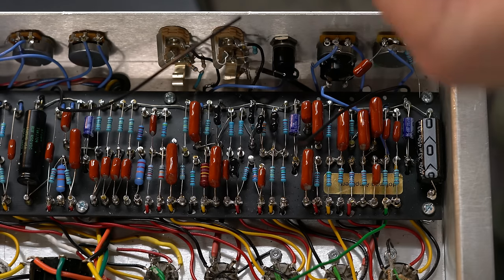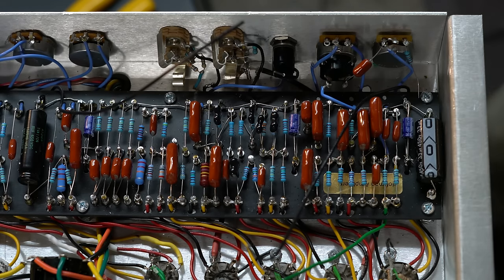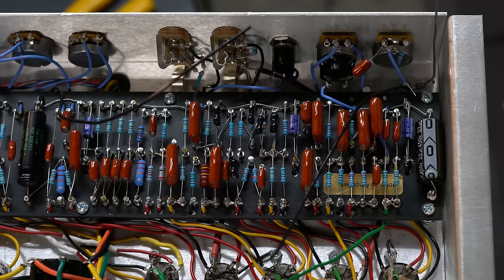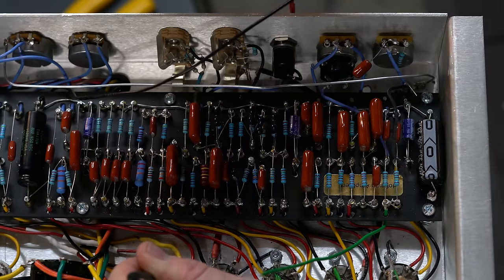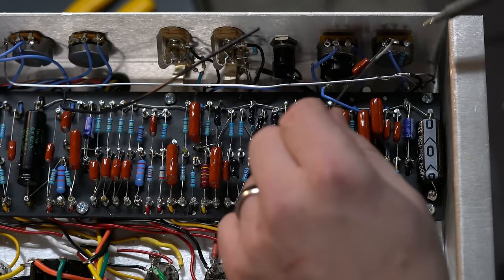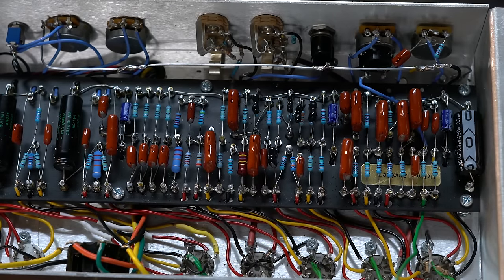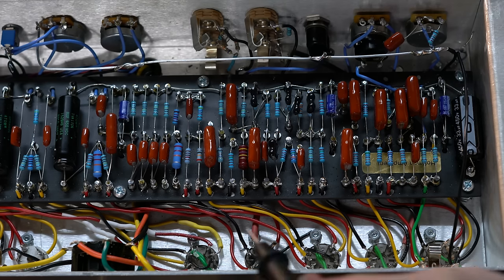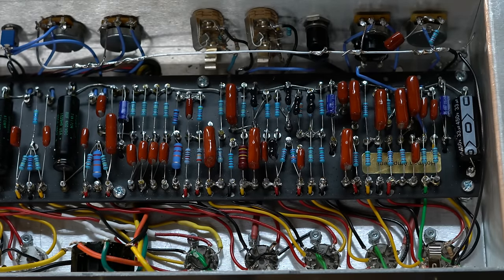Vox AC30/4 Video 20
In this video we finish out the different grounds, and connect up the tremolo footswitch.  All that's left is a power on and it's done!